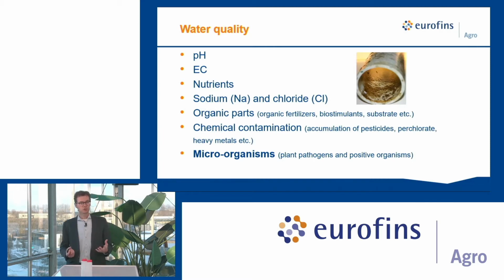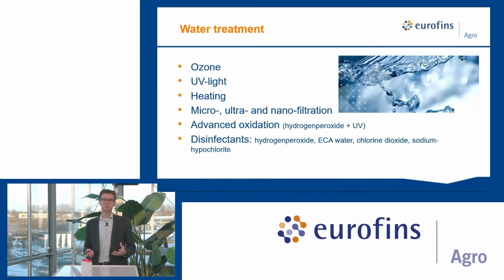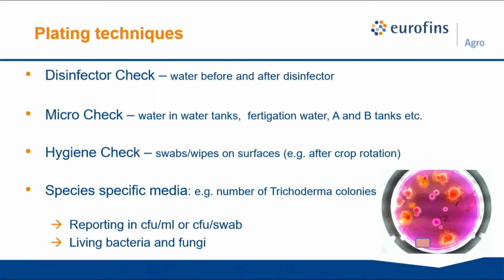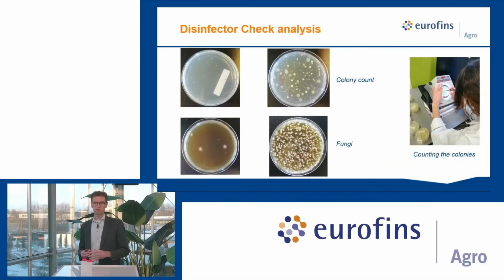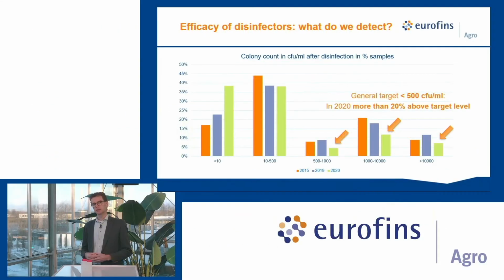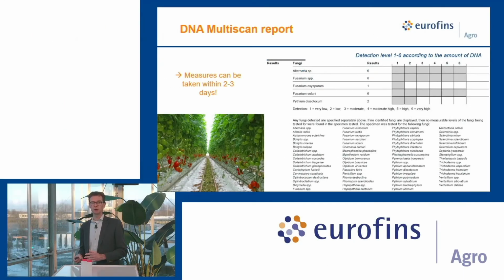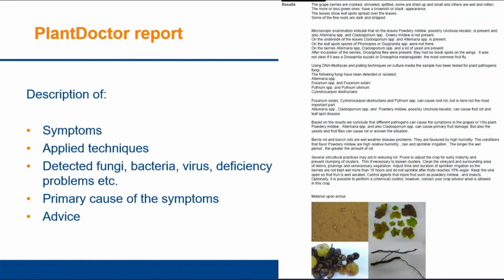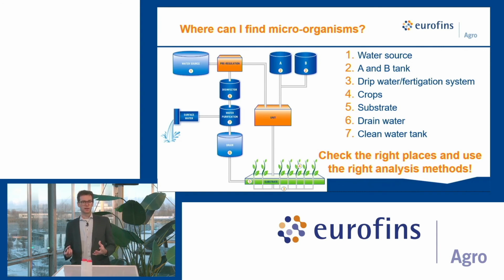Water quality and micro-organisms in a greenhouse - Jan Hardeman - May 2021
In this presentation Jan Hardeman, Account Manager Horticulture, explains the importance of testing of water quality and micro-organisms in relation to the efficacy of the disinfector.